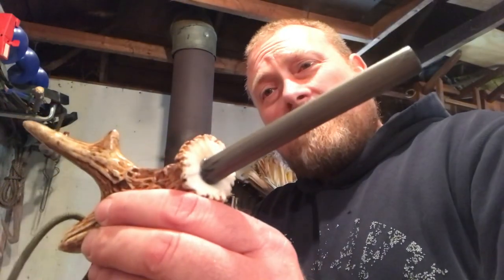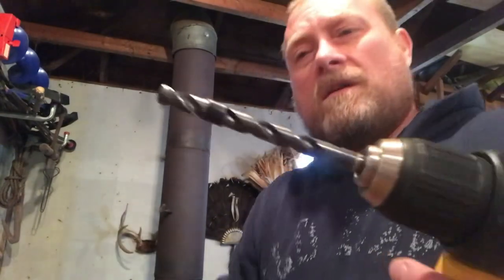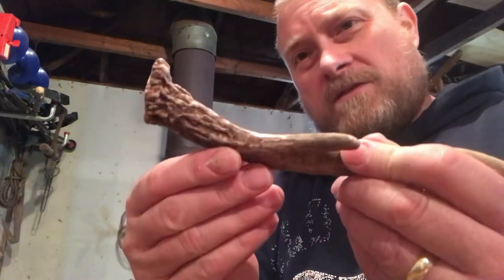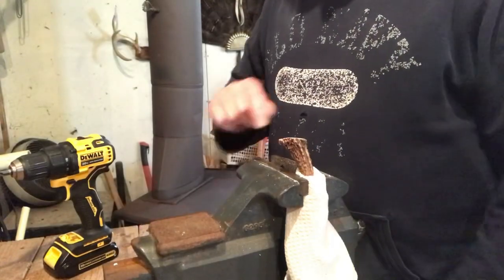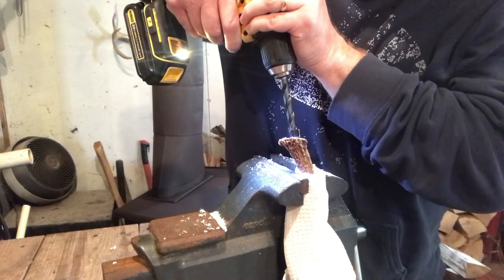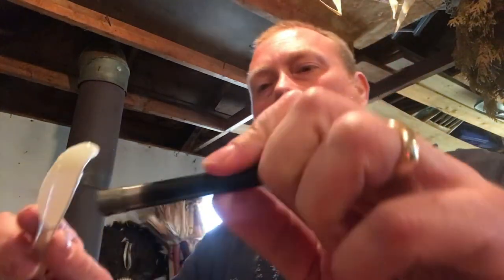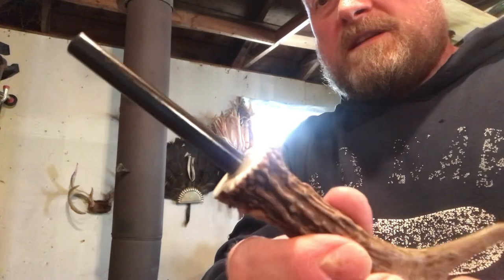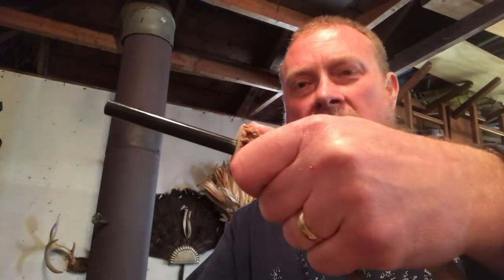Deer Antler Handles.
One way to use deer antlers to make handles.

The Circle Of Life.